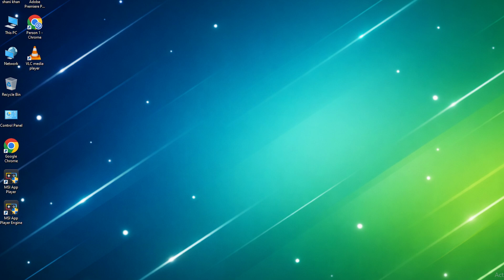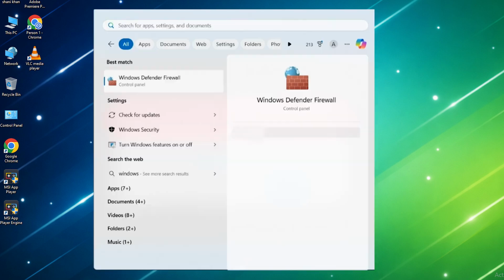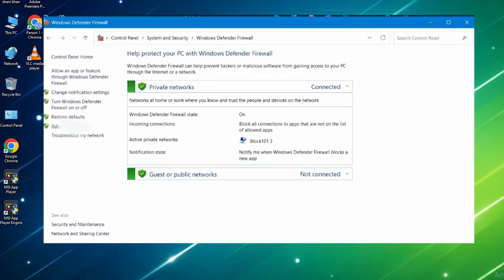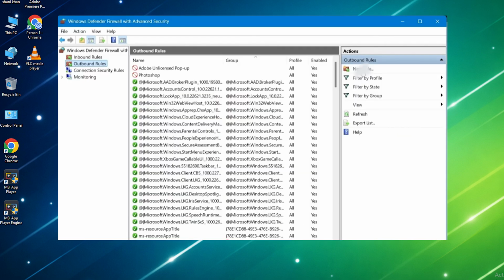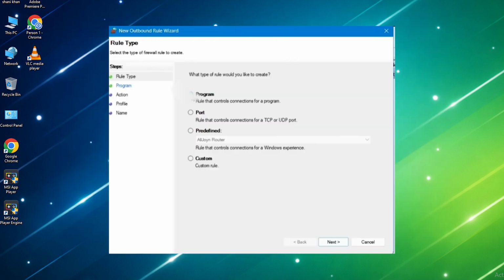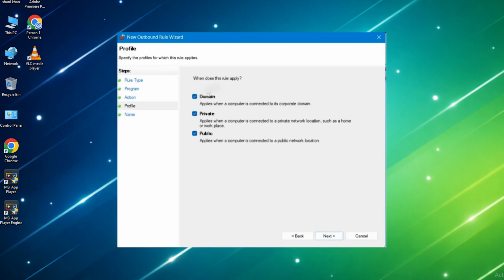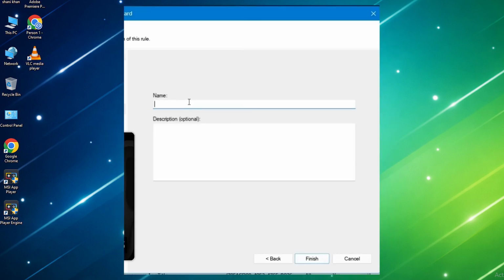How to Fix “We Can’t Verify Your Subscription Status” in Adobe (2026) | Easy Fix Guide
Hey friends and welcome back to a new honest review! This video explains how to fix the “We Can’t Verify Your Subscription Status” error in Adobe with a simple step-by-step guide.

We cover common fixes like signing back in, checking subscription status, updating Creative Cloud, internet issues, and clearing Adobe cache files.

This video is for users who want a quick and easy solution to fix Adobe subscription verification errors.